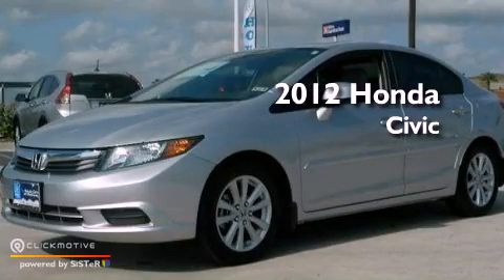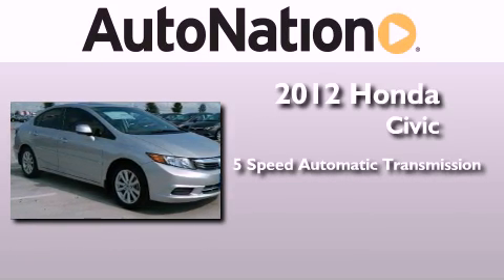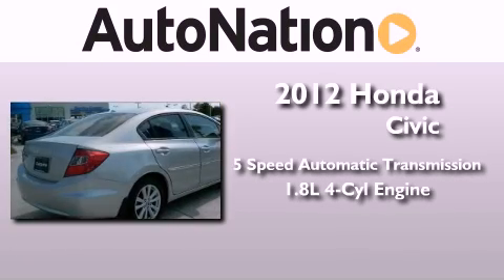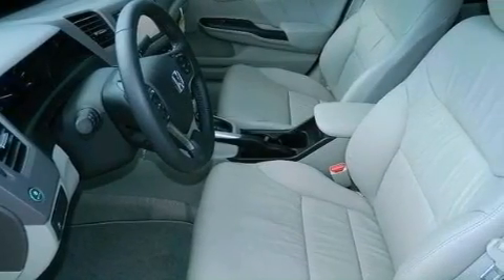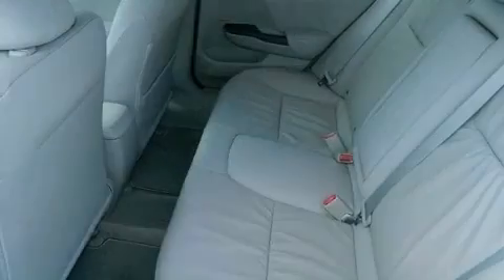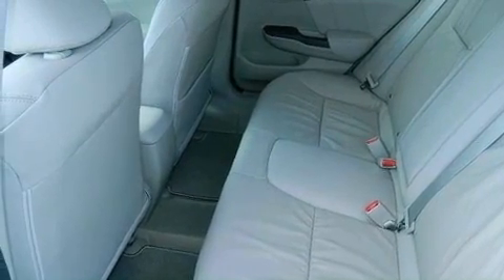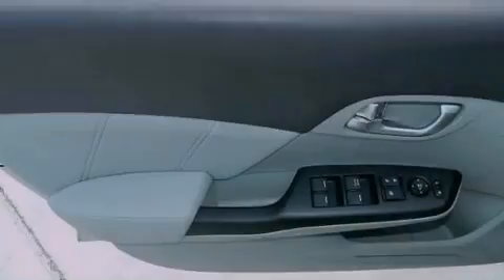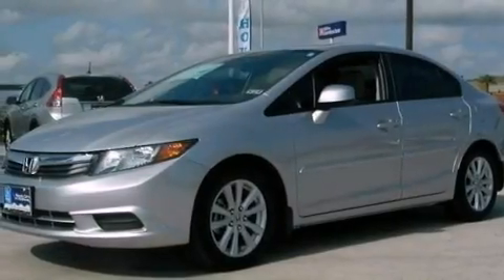2012 Honda Civic Sdn Corpus Christi TX 78415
Year : 2012
 Make : Honda
 Model : Civic Sdn
 Engine : Gas I4 1.8L/110
 Trans . : Automatic
 Exterior : Alabaster Silver Metallic
 Miles : 325
 Interior : Stone

 6702 South Padre Island Drive